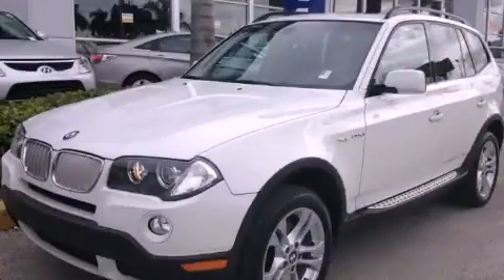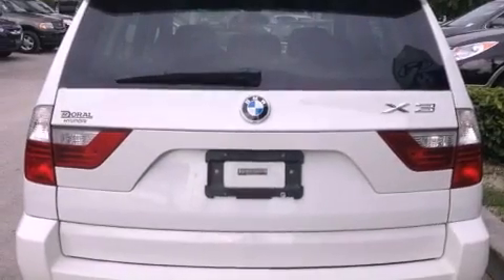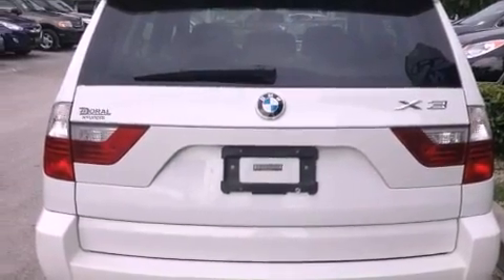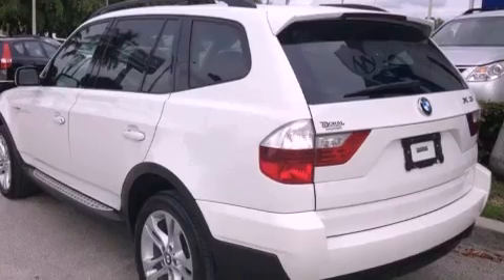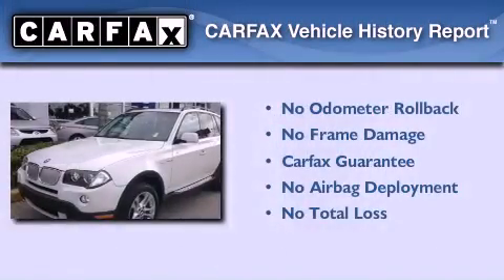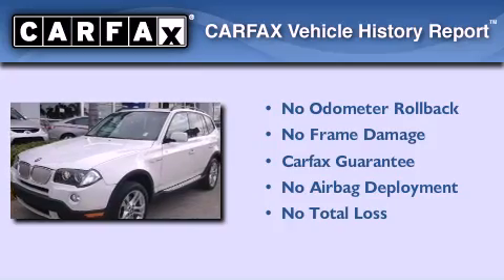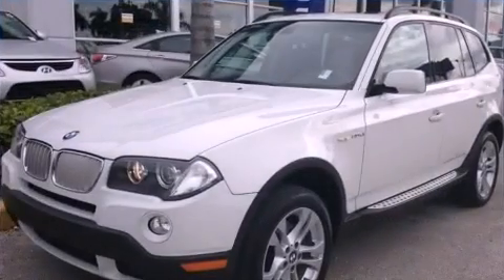2008 BMW X3 Miami FL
Year : 2008
 Make : BMW
 Model : X3
 Engine : gas i6 3.0l/183
 Trans . : automatic
 Exterior : white
 Miles : 68,000
 Interior : black

 Lehman Mazda

 2008 BMW X3 Miami FL